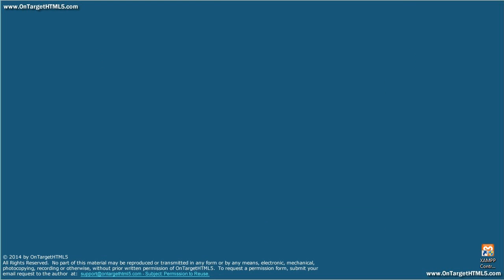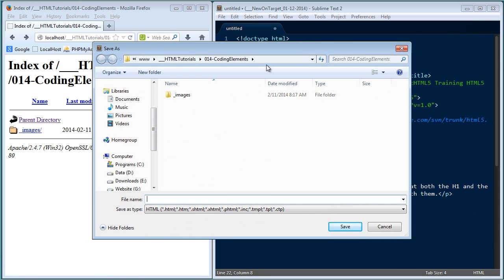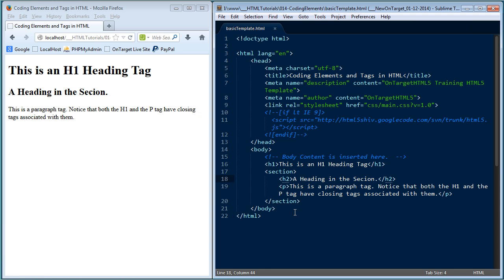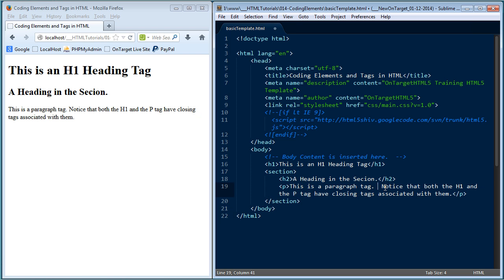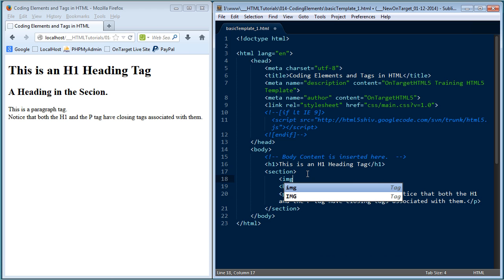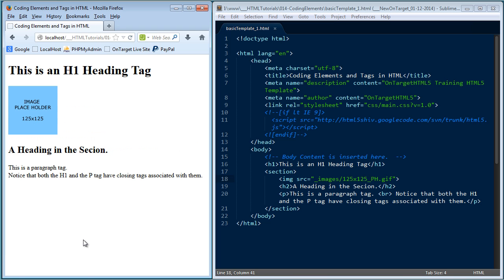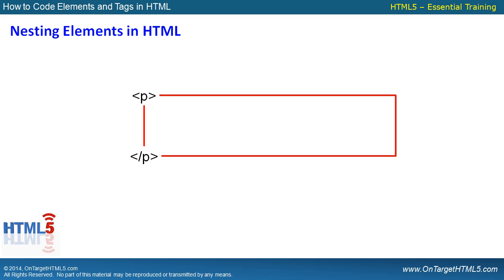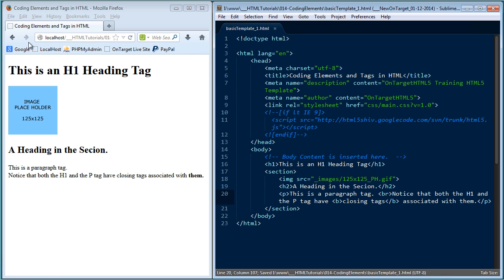014-Coding Elements in HTML / HTML5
This tutorial covers how elements are coded in HTML and HTML5.  Working with our basic HTML template we discuss the opening element tags and the closing element tags and how they are formatted in our HTML page.  The importance of using tags correctly in our page structure.  We discuss empty tags and how they differ from our normal elements tags in HTML.  We demonstrate the break tag in HTML and how it is used in our HTML documents.  We look at the image tag and discus why it is considered an empty tag in HTML.
We discuss the use of nested elements in HTML and how nested elements are properly structured in the HTML document.  We look at a demonstration of improperly nesting tags and properly nested tags.  Properly nesting tags is very important to proper HTML page structure.